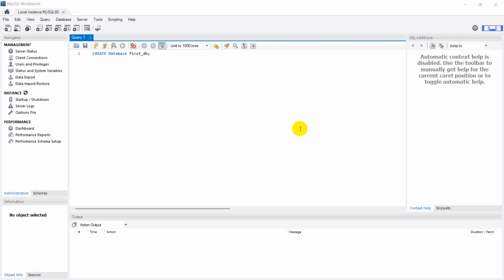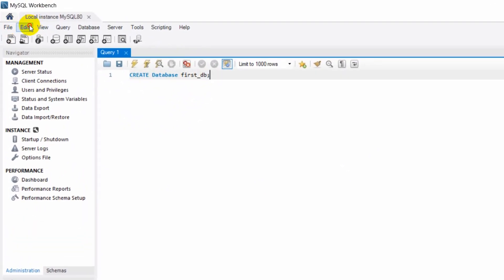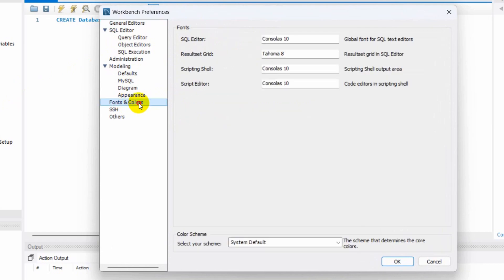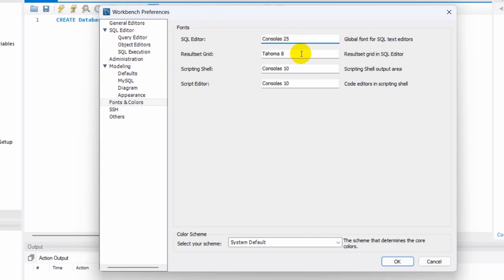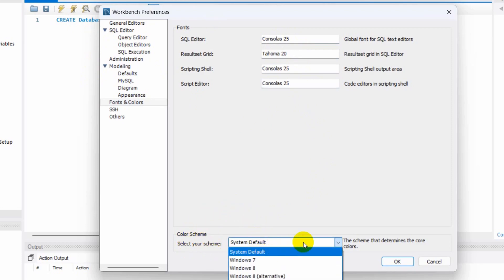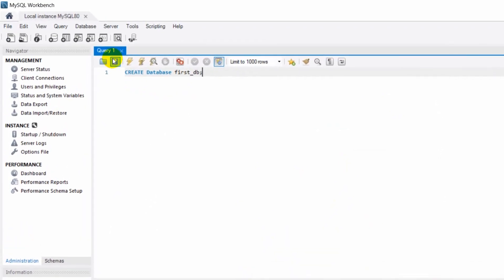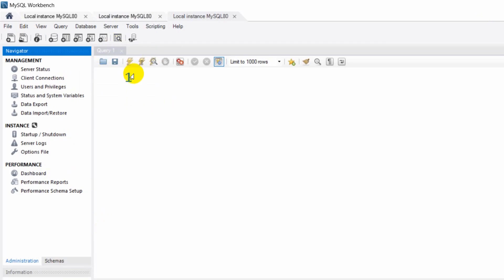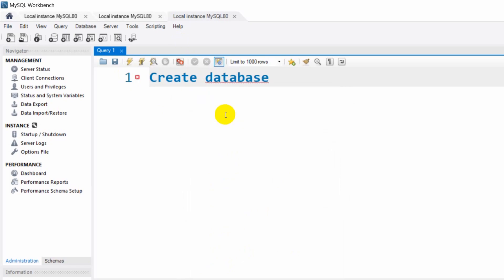How to Increase Text Font Size in MySQL Workbench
Title: How to Increase Text Font Size in MySQL Workbench